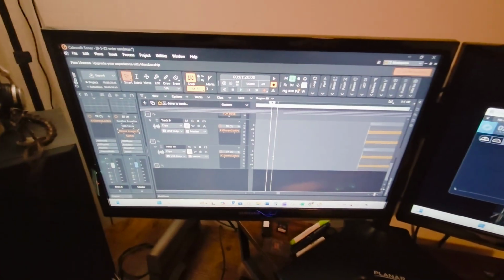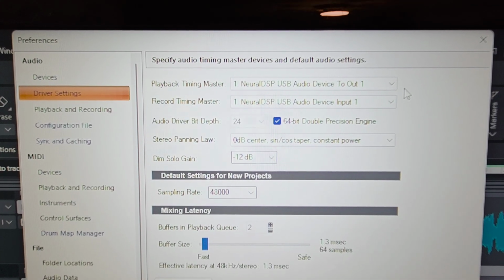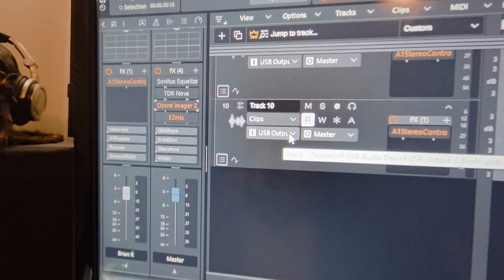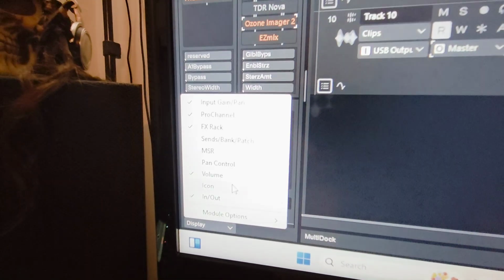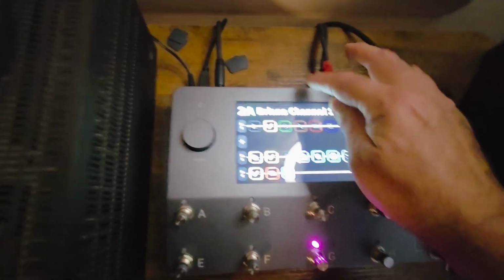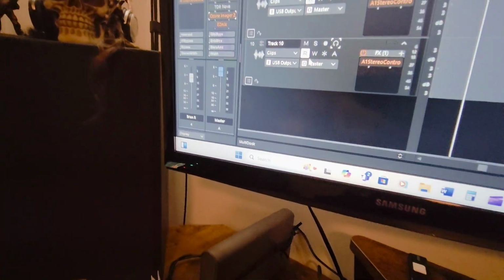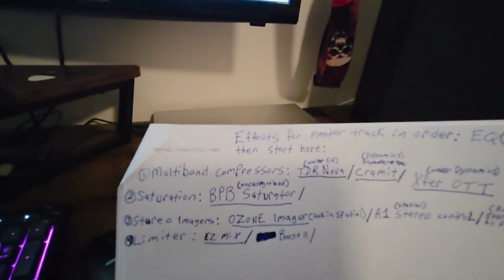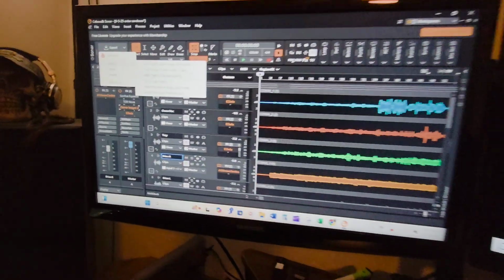Cakewalk and Quad Cortex setup for recording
A step by step process for reference when starting to record new tracks in Cakewalk.